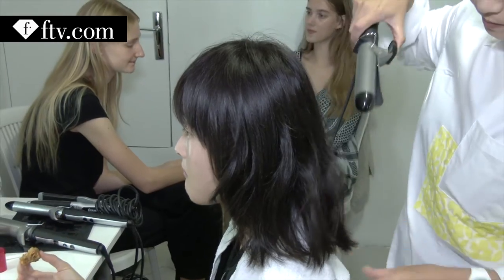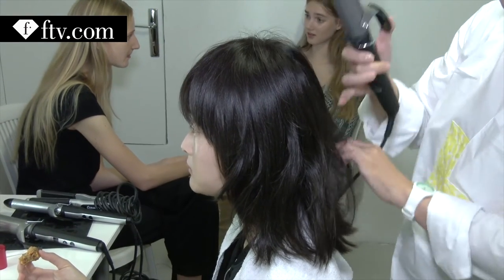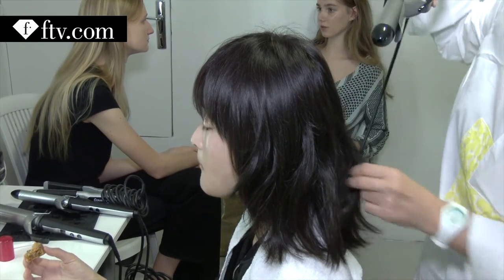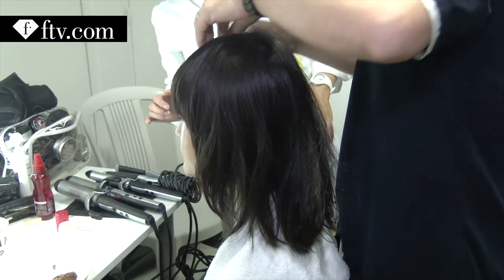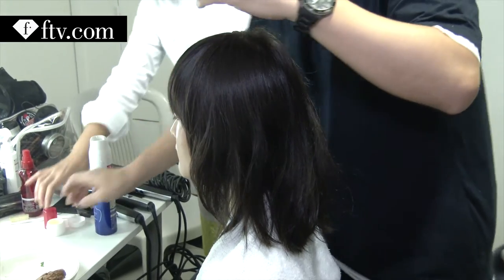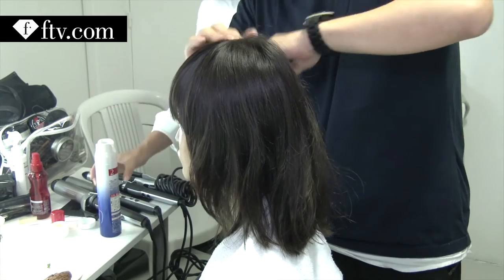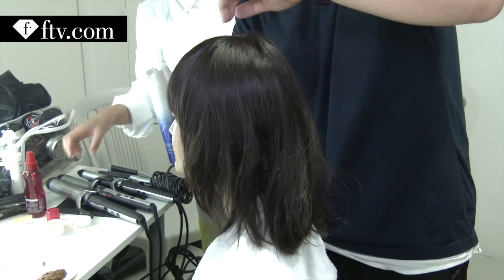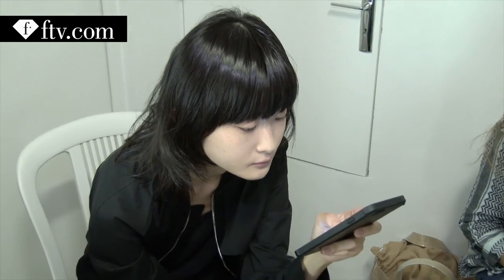Aalto Spring/Summer 2017 Hairstyle | FashionTV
PARIS - FashionTV goes backstage at the Aalto Spring/Summer 2017 fashion show to show you how the hair was done for the Aalto runway show! Watch how they create a natural look with a wet and dry texture.